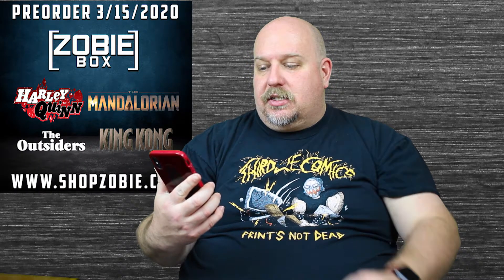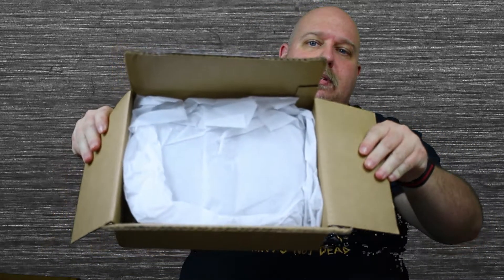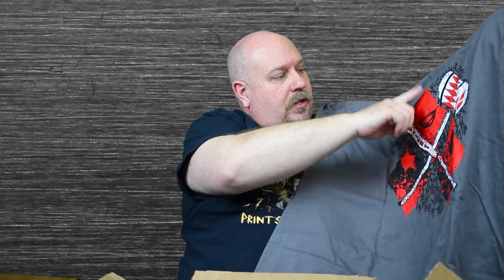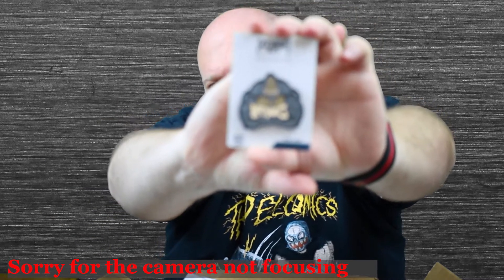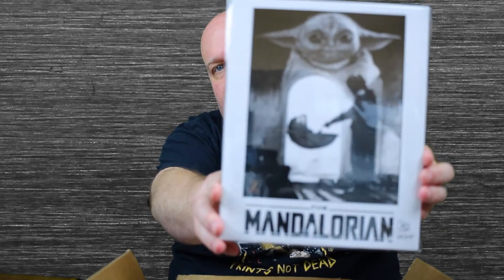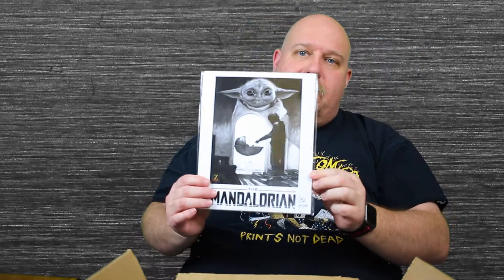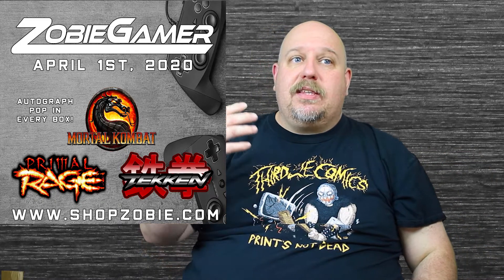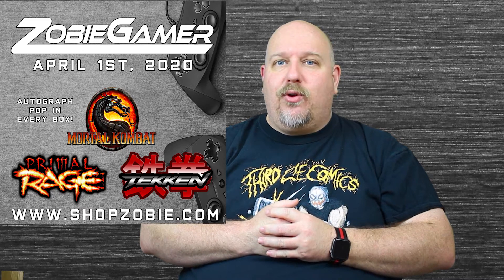Zobie's Pop Culture Box March Edition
When I got my first Zobie Box in January I just knew sooner or later I would have to get another one. And then I saw what Zobie had planned for their March Pop Culture Box I just knew I had to get it. So have a look at Zobie's Pop Culture Box March Edition.